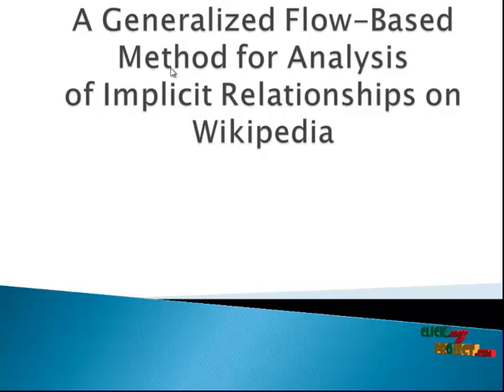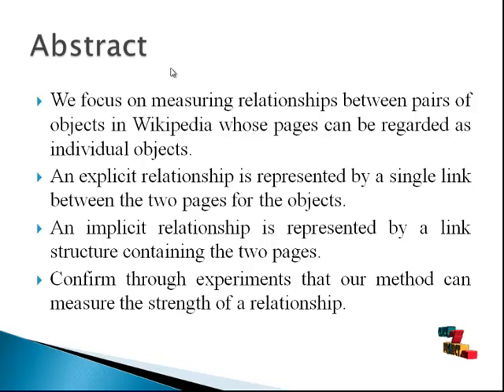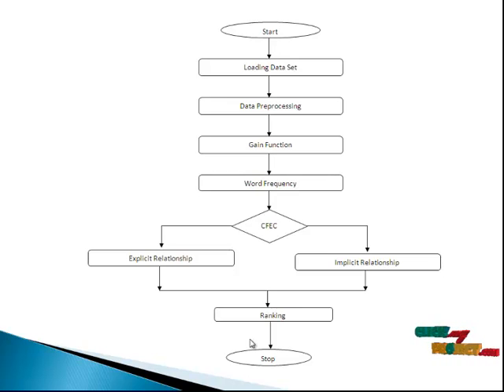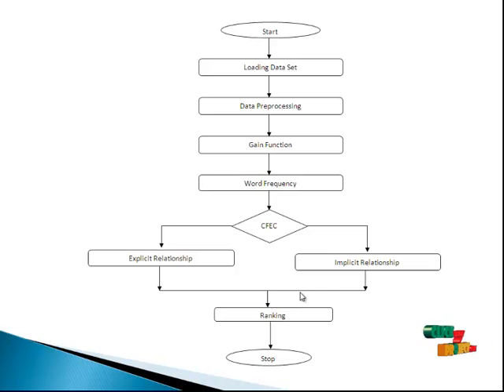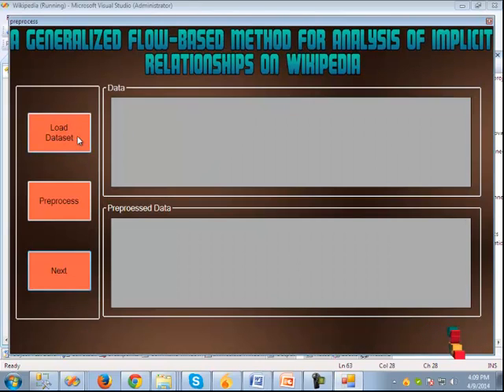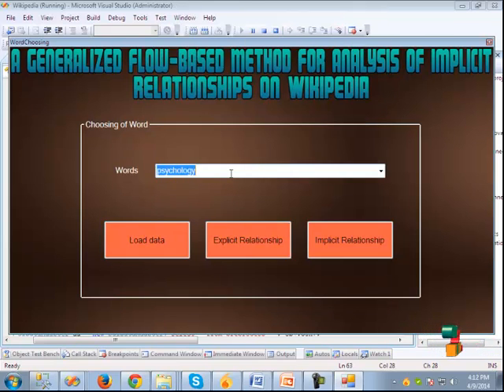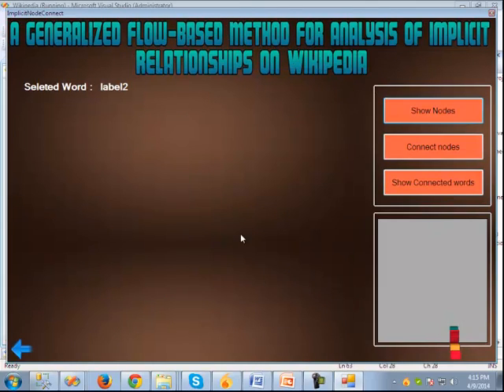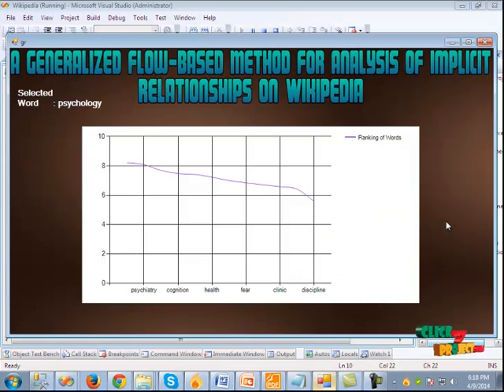Final Year Projects | A Generalized Flow-Based Method for Analysis of Implicit